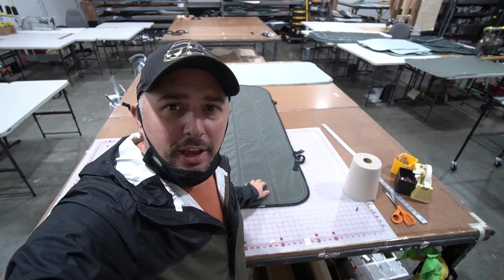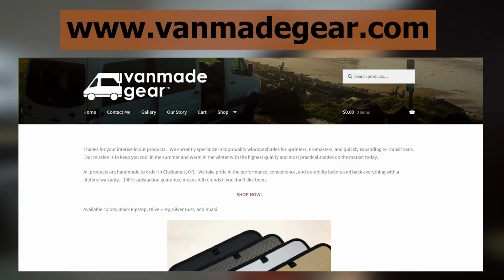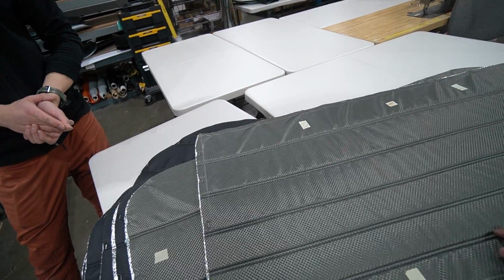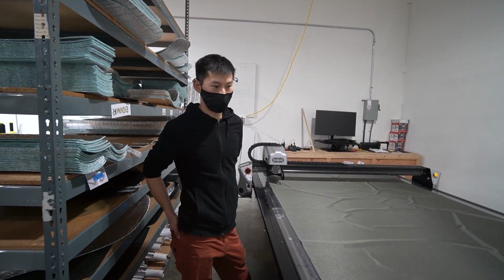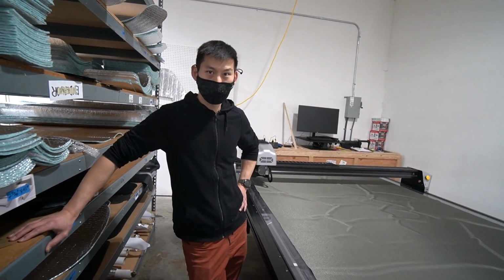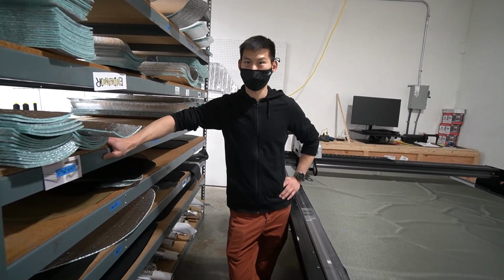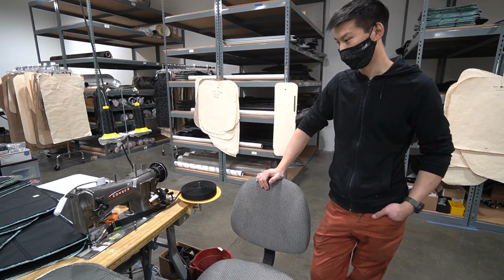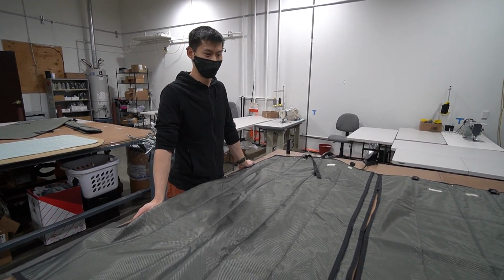Window Covers for Vans SHOP TOUR - How Van Window Covers are Made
Not many show off van shops and builders, well I do! I try and bring you behind the scenes of as many GOOD companies as I can. There are so many, but if I can give you all a sneak peek of what goes on with some of these great companies then I hope you will all understand the business that much more.